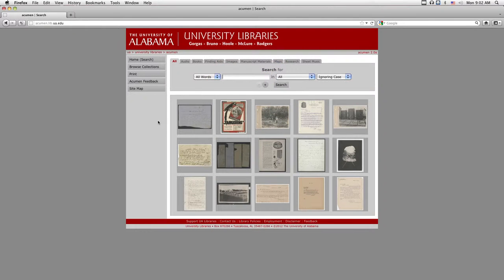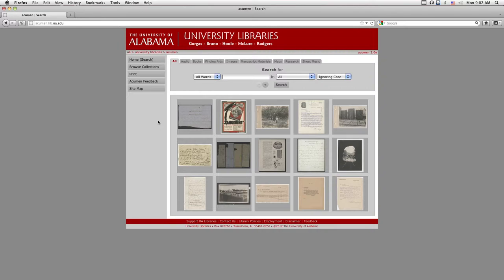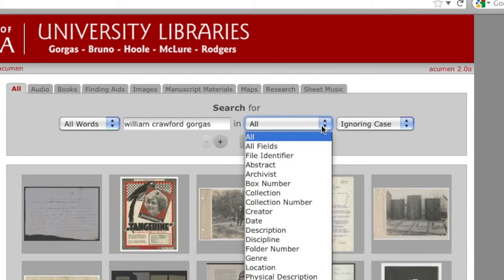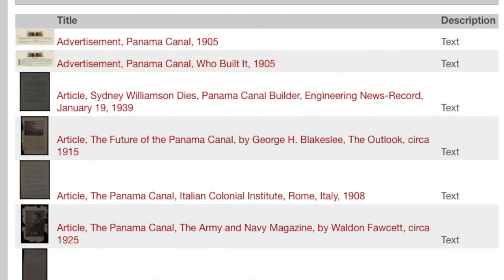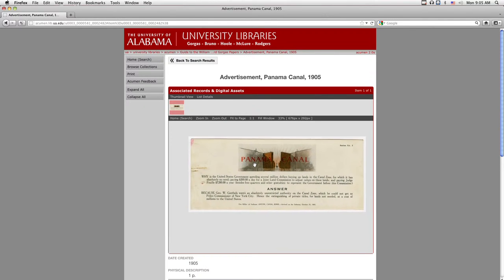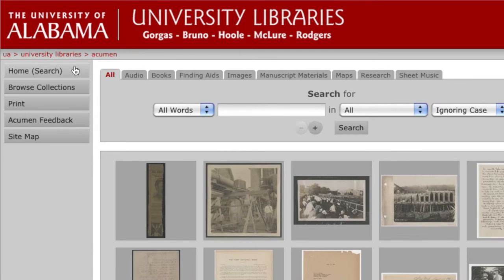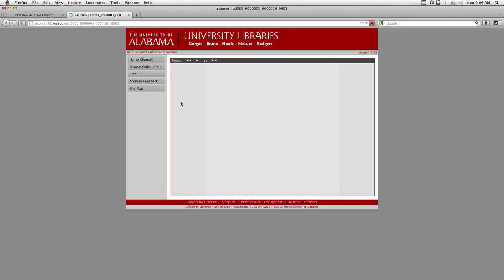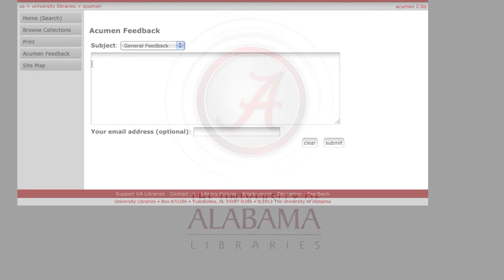How to Use Acumen